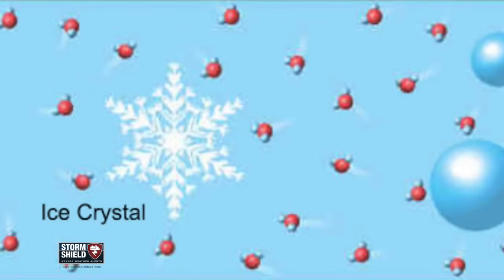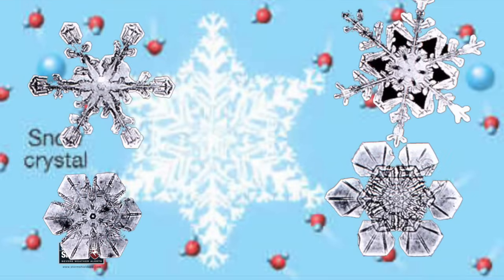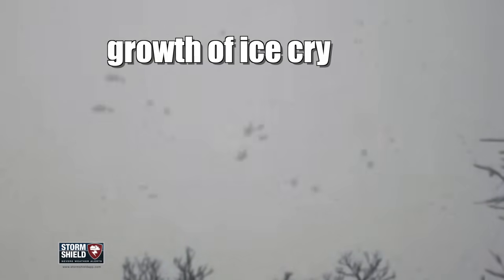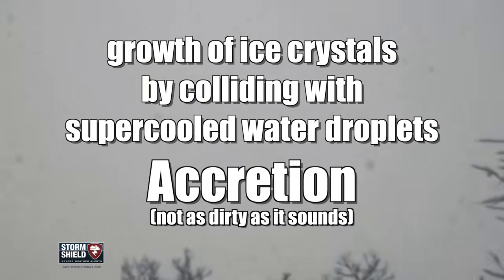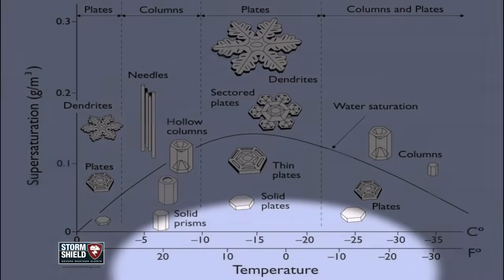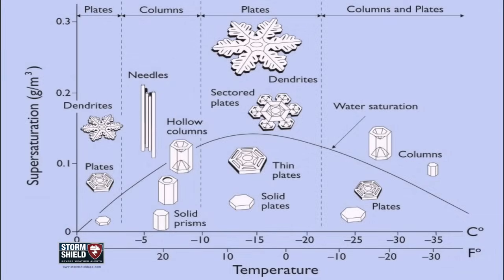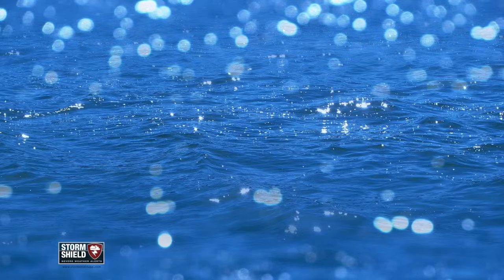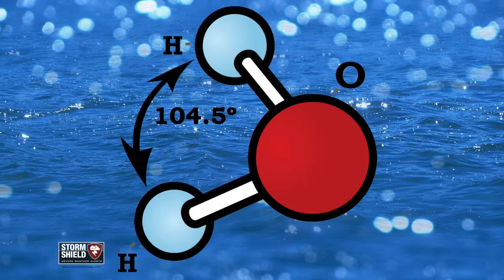How does snow form?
Snow. So pretty, and such a pain in the hind end all at the same time.
So how does snow form?
Through something called the Bergeron Process - no. not that Bergeron - the Swedish meteorologist.

Clouds are made up of supercooled water droplets. These water droplets are colder than freezing because pure water won't freeze until minus 40 or unless it has something to latch onto like dust or dirt. In the clouds, those little bits of dust and dirt are called ice nuclei.
The water freezes onto these particles and forms ice crystals.
The ice crystals continue to bump into more supercooled water droplets. As these fledgling ice crystals continue to grow, full-blown snowflakes are eventually formed - this process is called accretion.
Eventually, the snowflakes become too large to remain suspended in the cloud, and they fall to the earth.
The size and structure of these snowflakes has everything to do with temperature and humidity in which the flakes formed, but you may notice all of them are hexagonal, or six sided, regardless.

This has to do with the atomic structure of water - the two hydrogen atoms and single oxygen.

If enough of these delicate six-sided crystals fall to earth, it can be enough to nearly break your back while you're clearing off the driveway - or build a snowman. It's all how you look at it.